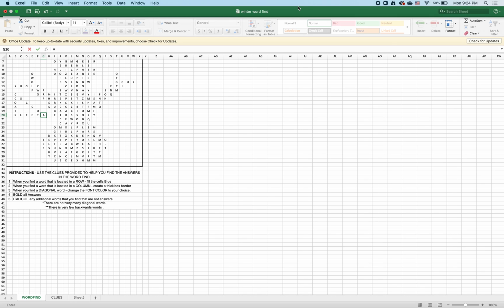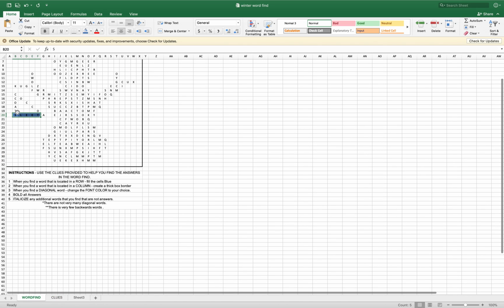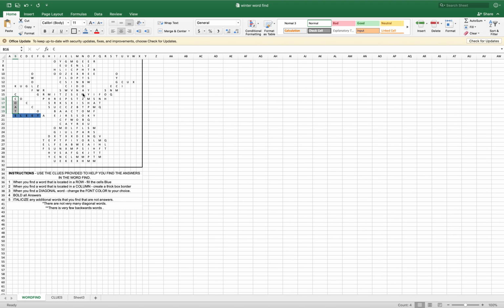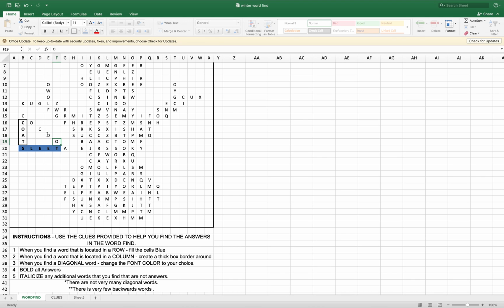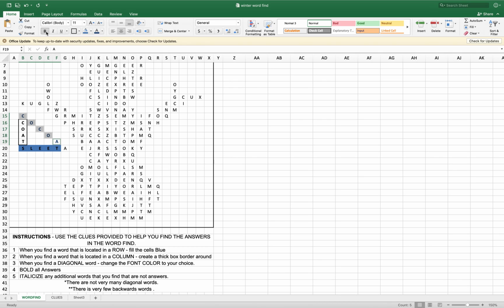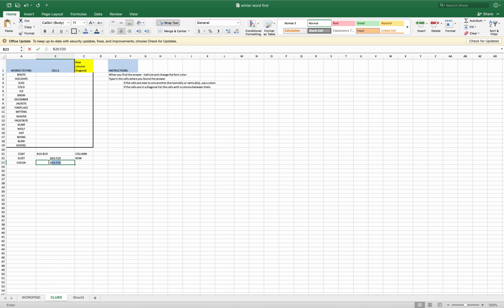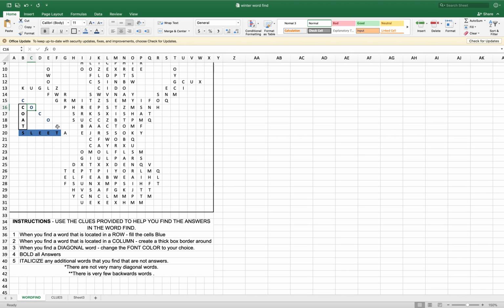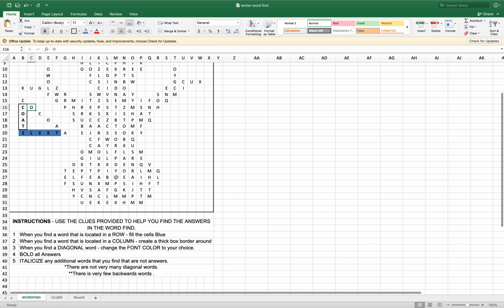Instructional video for the Winter Word Find